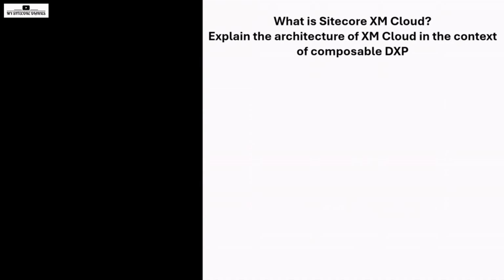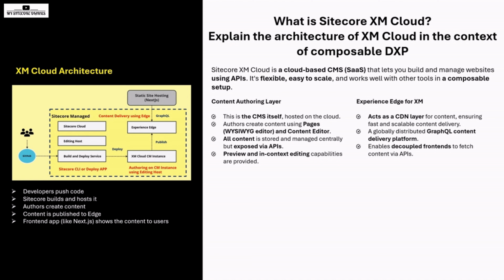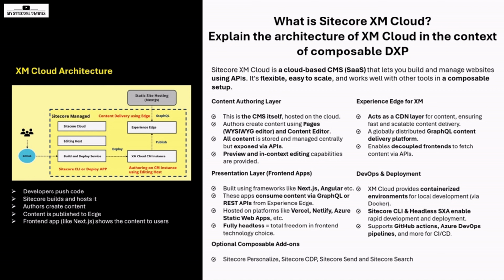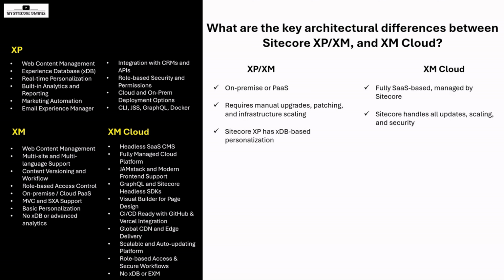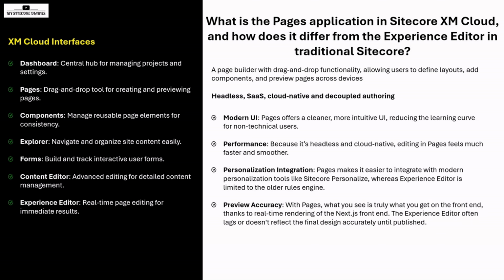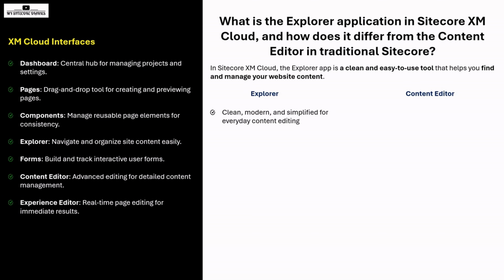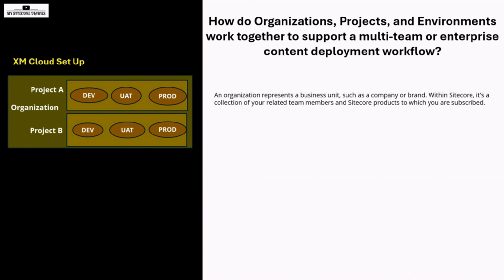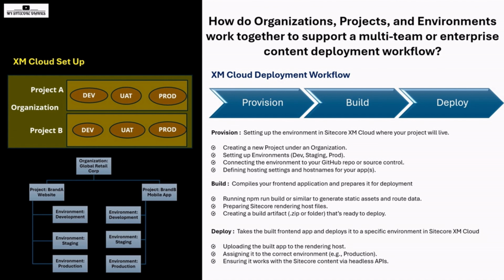Debug Your Interview Skills | Sitecore XM Cloud - 01 | Sitecore Interview Questions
Preparing for a Sitecore interview? In this video, we dive deep into an important topic — Sitecore XM Cloud. Whether you're new to the concept or brushing up before an interview, this video is your go-to guide to confidently tackle Sitecore interview questions related to design patterns.

This video covers :
00:00 - Introduction
01:17 - What is Sitecore XM Cloud? Explain the architecture of XM Cloud in the context of composable DXP
10:40 - What are the key architectural differences between Sitecore XP/XM, and XM Cloud?
16:40 - What is the Pages application in Sitecore XM Cloud, and how does it differ from the Experience Editor in traditional Sitecore?
21:33 - What is the Components application in Sitecore XM Cloud, and how is it used?
24:53 - What is the Explorer application in Sitecore XM Cloud, and how does it differ from the Content Editor in traditional Sitecore?
27:05 - How do Organizations, Projects, and Environments work together to support a multi-team or enterprise content deployment workflow?

YouTube has automatically dubbed this video in the following languages:
French, German, Hindi, Indonesian, Italian, Japanese, Portuguese, and Spanish.
Please check if this feature is helpful to you.

React Tutorials

Sitecore XM Cloud
Explain the architecture
XP/XM vs XM Cloud

Pages, Components & Explorer application
Organizations, Projects, and Environments